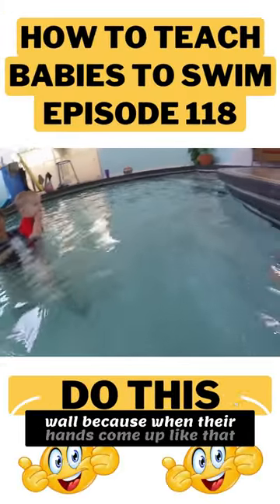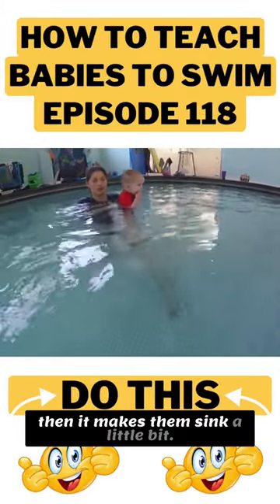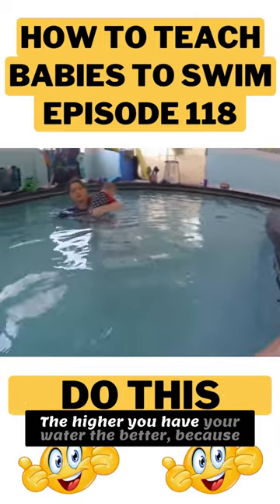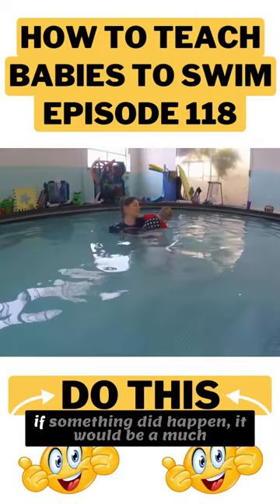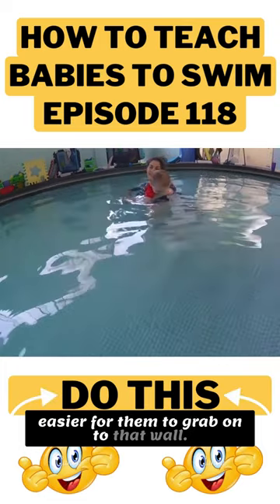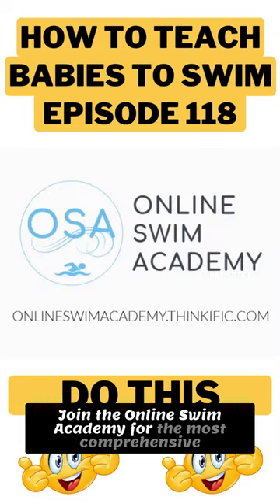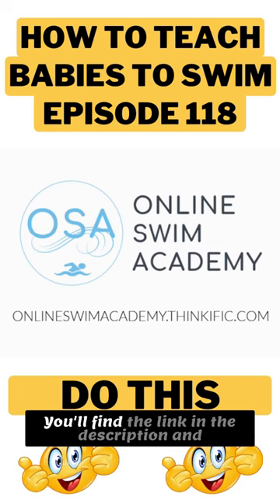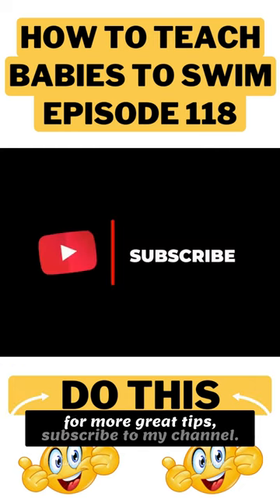DO THIS: How to teach babies to swim - Ep. 118 - 😍🤩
➡️ Get my ebook, Swimming in Profits. If you want to start a swim school, this is the most important book you'll ever read.

Join the Online Swim Academy for the most comprehensive training on how to teach babies to swim.

How to teach babies to swim

You can teach your child to swim yourself for a fraction of the cost of in-person 🏊 swim lessons. This premium quality DIY product provides everything you need to teach children to swim. Get started now! ⬇️

TessaRhodesChildrenOvercomeFearOfWater